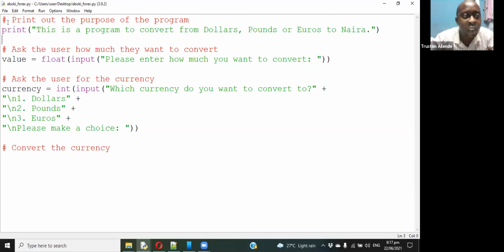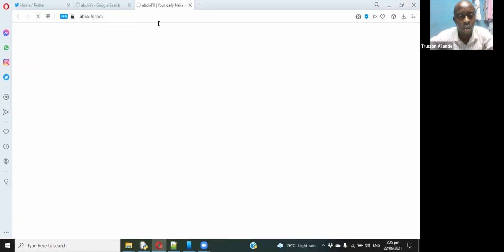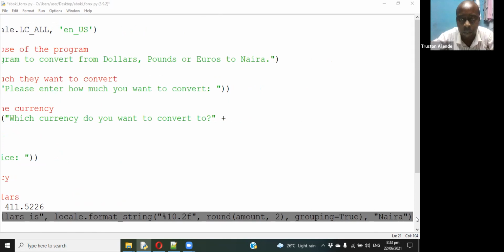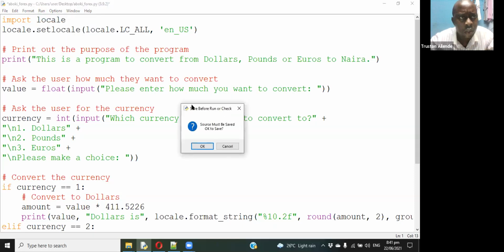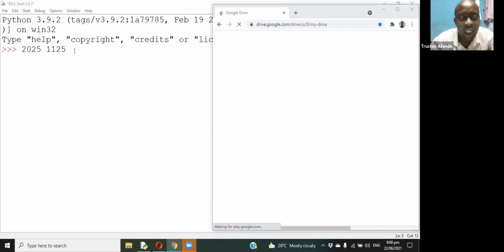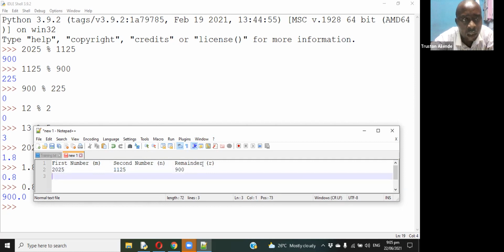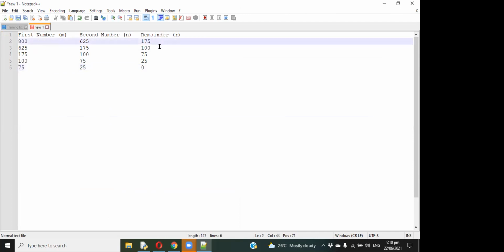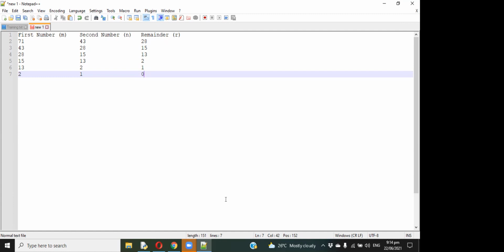Learn Python in One Week Day 3